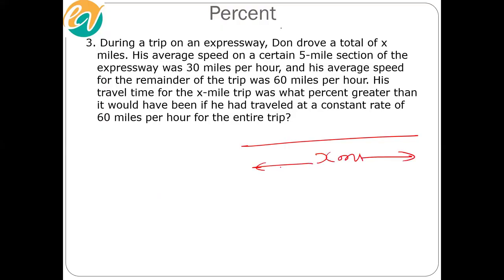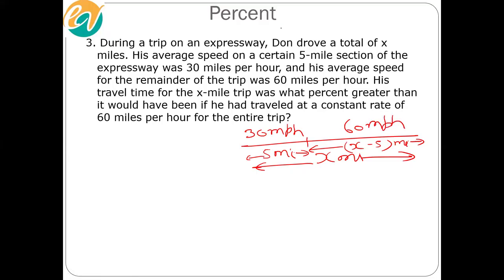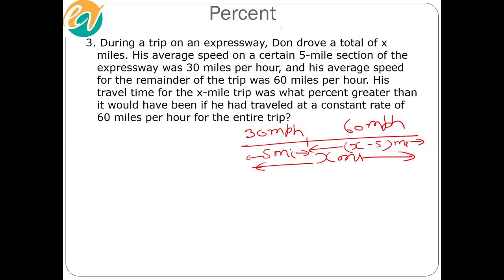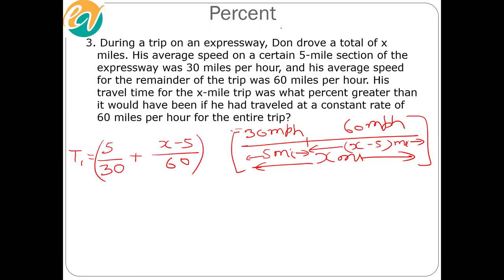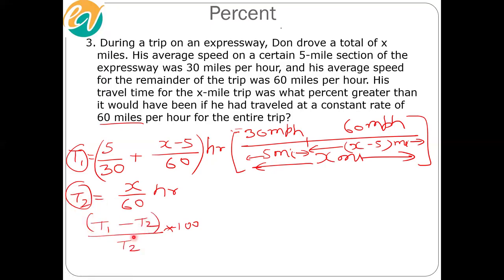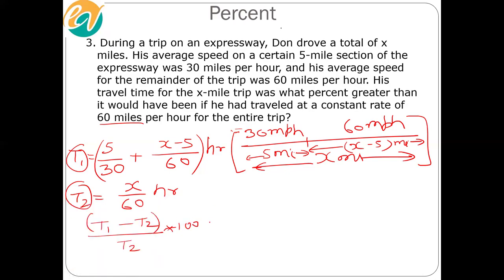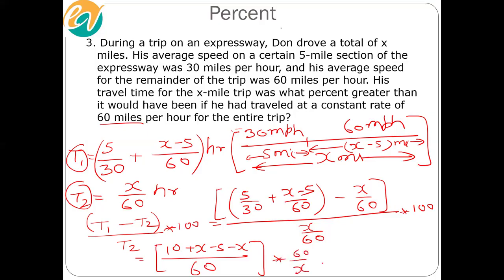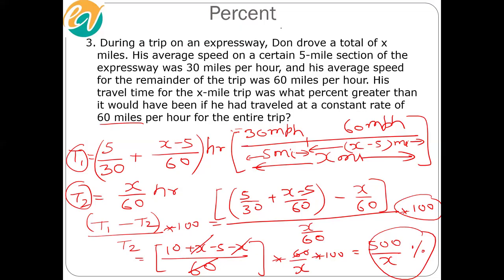GMAT Quant Question: During a trip on an expressway, Don drove a total of x miles